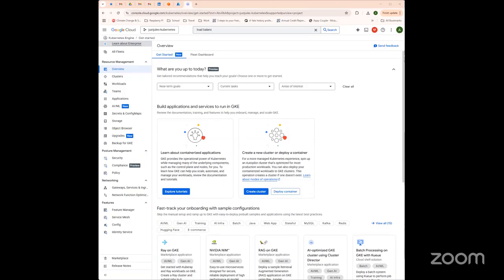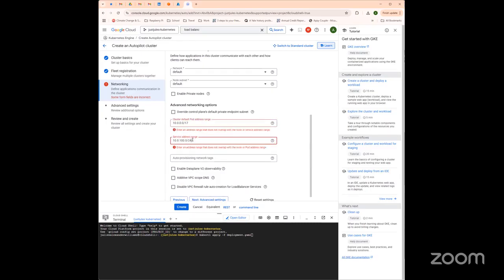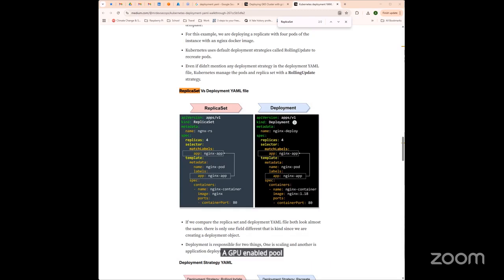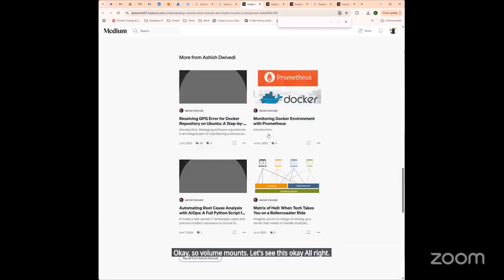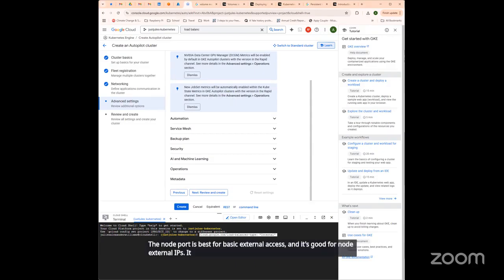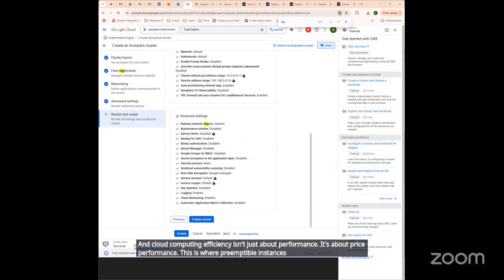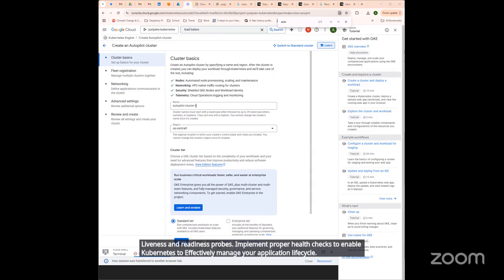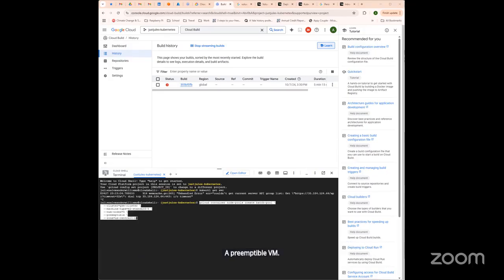Google Professional Cloud Architect Chapter 5 Kubernetes Basics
Google Cloud - PCA - Chapter 5: Kubernetes Basics, Cluster COmponents (Control Plane, Worker Nodes), Pods & Containers, Node Pools, Persistent Storage, Networking & Services, High Availability Clusters, Preemptible VMs, GKE Autopilot, Security Features - April 27
Meeting Purpose

Review Chapter 5 on containers and Google Cloud, focusing on orchestrating workloads with Kubernetes.

Key Takeaways

  - Kubernetes is a managed environment for deploying and managing containerized applications, grouping multiple VMs into a cluster
  - GKE offers various cluster types (zonal, regional, autopilot) with different levels of management and availability
  - Networking in Kubernetes is handled through services (ClusterIP, NodePort, LoadBalancer) for stable endpoints
  - Persistent storage is managed via Persistent Volumes and Persistent Volume Claims
  - Cost optimization techniques include using preemptible VMs and GKE Autopilot

Topics

Kubernetes Basics

  - Kubernetes groups multiple Google Compute Engine VMs into a cluster, with each VM called a node
  - The cluster is managed by a centralized control plane
  - Applications must be packaged as containers before deployment
  - Deployed containers are referred to as workloads

Cluster Components

  - Control Plane: Acts as the "mission control" for the Kubernetes cluster
      - API Server: Front desk for all external tools and internal cluster requests
      - Scheduler: Determines where to run new pods based on available resources
      - Controller Manager: Watches cluster state and reconciles to desired state
      - etcd: Key-value store for all cluster configuration and state data
  - Worker Nodes: Google Compute Engine VMs that run application containers
      - Container Runtime: Pulls and launches container images
      - Kubelet: Node agent that communicates with control plane
      - Kube-proxy: Handles networking and traffic routing

Pods and Containers

  - Pods are the smallest deployable unit in Kubernetes
  - Each pod encapsulates one or more tightly coupled containers
  - Containers within a pod share network namespace and storage volumes
  - Pods are ephemeral and designed to be replaceable

Node Pools

  - Groups of identical compute engine VMs serving as worker nodes
  - Allow for different configurations (machine type, disk size, image type) within a cluster
  - Enable rolling upgrades and targeted maintenance
  - Can be scaled independently and used for different workload types

Persistent Storage

  - Persistent Volumes (PV): Piece of storage in the cluster
  - Persistent Volume Claims (PVC): Request for storage from a pod
  - Access modes: ReadWriteOnce, ReadOnlyMany, ReadWriteMany

Networking and Services

  - Services provide stable endpoints for dynamic workloads
  - Types:
      - ClusterIP: Internal-only access
      - NodePort: Exposes on every node's IP at a static port
      - LoadBalancer: Provisions a GCP load balancer for external access

High Availability Clusters

  - Zonal Clusters: Control plane in a single zone, worker nodes in one or multiple zones
  - Regional Clusters: Control plane and worker nodes distributed across three zones

Preemptible VMs

  - Short-lived VMs at a fraction of the cost of standard instances
  - Ideal for stateless, interruptible, or batch-oriented workloads
  - Can be terminated at any time within 24 hours

GKE Autopilot

  - Fully managed Kubernetes service that abstracts away infrastructure management
  - Automatically provisions and manages nodes based on workload requirements
  - Pay only for resources pods actually use

Security Features

  - Binary authorization, vulnerability scanning, workload identity
  - Network policies, private clusters, VPC-native clusters
  - Shielded nodes, control plane security, auto-upgrades

Next Steps

  - Explore CI/CD integration with Cloud Build and GKE
  - Implement security best practices in Kubernetes deployments
  - Consider GKE Enterprise features for complex, multi-cluster environments
  - Practice exam questions on Kubernetes concepts and GKE features